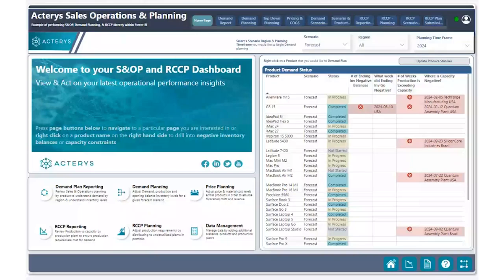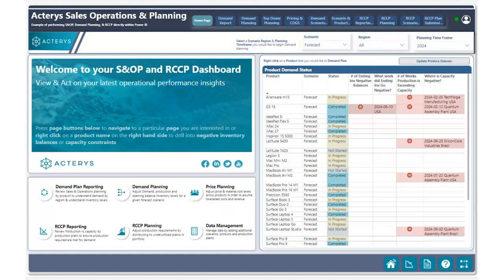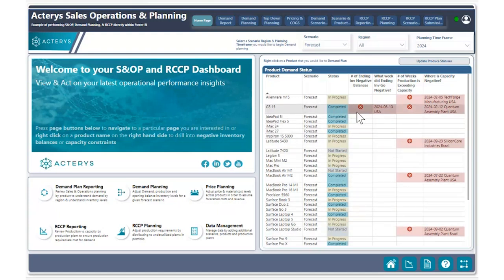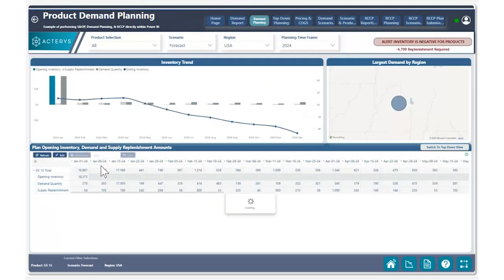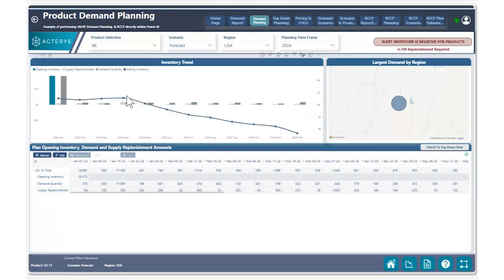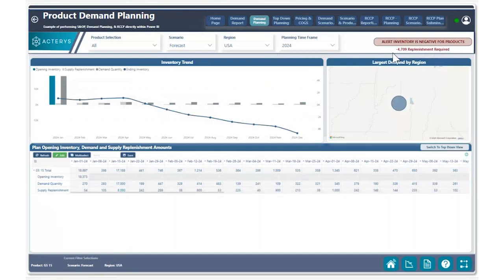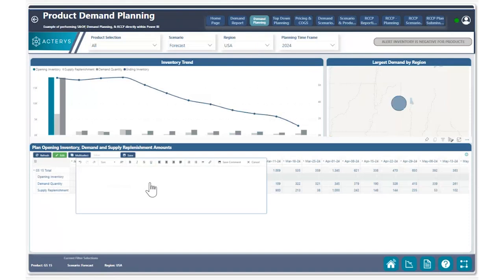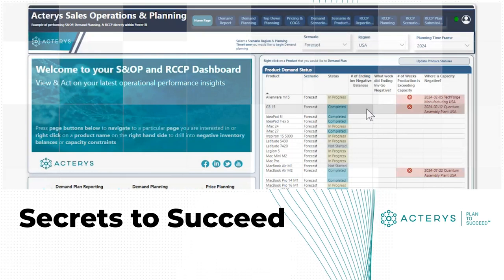Quickly Resolving Negative Inventory Balances with Acterys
Fix Negative Inventory Balances in Minutes with Acterys!

Join Alp Akdeniz from the Acterys team as he demonstrates how to easily resolve negative ending inventory balances during the demand planning process. See how Acterys simplifies inventory management, ensuring you always meet customer demand.

How Acterys Can Help:
- Centralized Dashboard: Quickly identify products and regions with negative ending inventory balances.
- Drill-Through Functionality: Navigate directly to affected products and weeks for deeper insights.
- Real-Time Adjustments: Edit and save replenishment values to resolve inventory issues instantly.
- Commenting Feature: Add notes and context to changes for better collaboration and traceability.